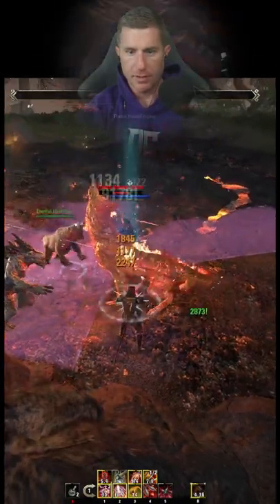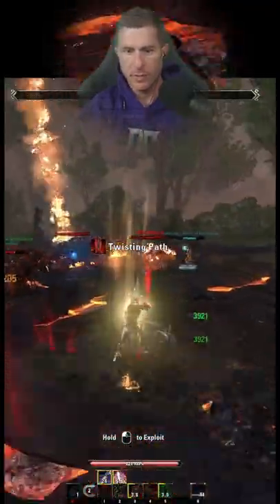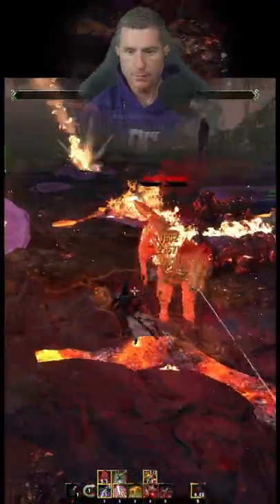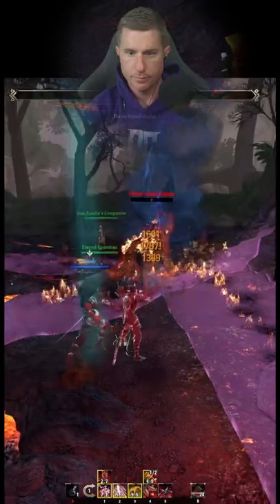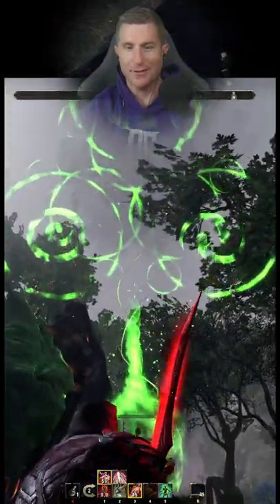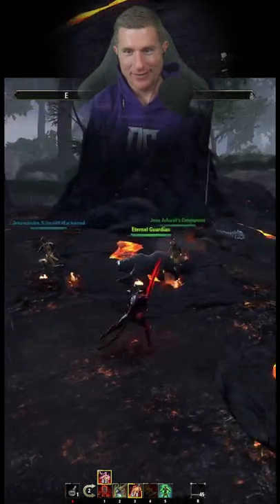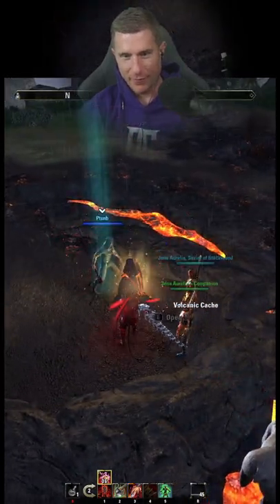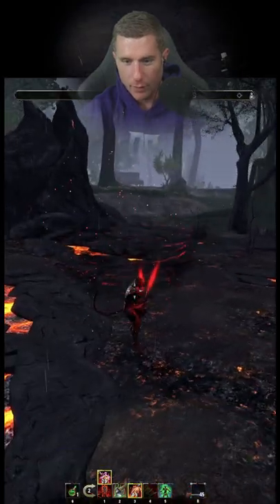New Volcanic Vent Gameplay: ESO High Isles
Gaming ESO Elder Scrolls Online TESO TheElderScrollsOnline Video Games MMORPG ESO Builds TESO Build TES Builds The Elder Scrolls Online PTS Mount New Mount Insane New ESO Mount! Stormsurge Holwer Stormsurge Howler eso pvp eso pvp build eso teso pvp elder scrolls online eso pvp tips the elder scrolls online top 5 elder scrolls dragonknight sorcerer templar warden nightblade eso builds battlegrounds ESO PvP eso pvp gameplay Mythic HighIsle Volcanic Vent